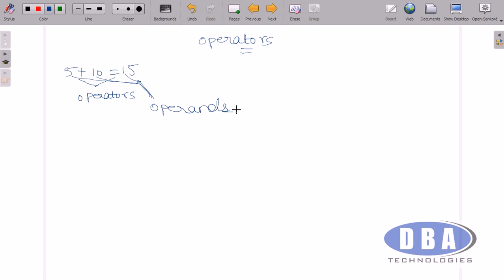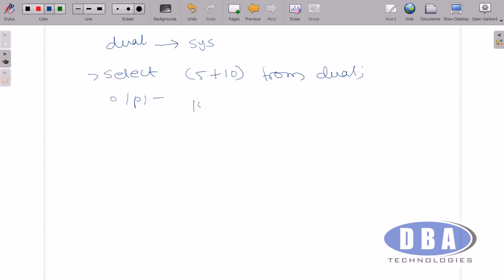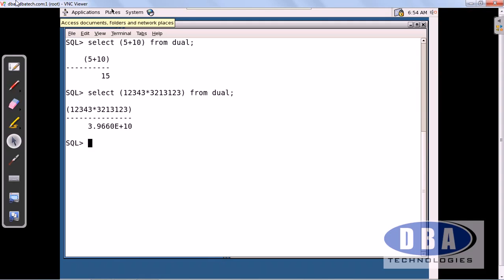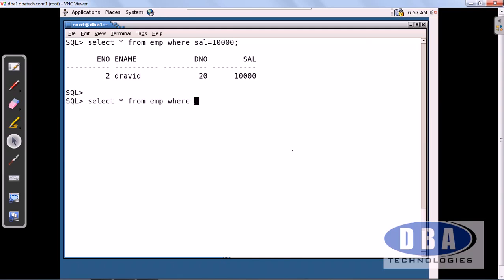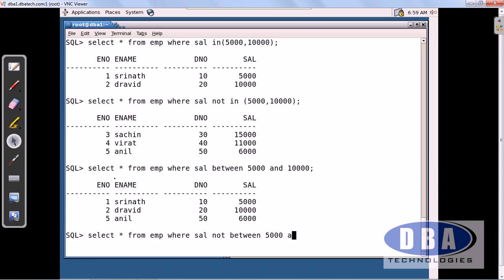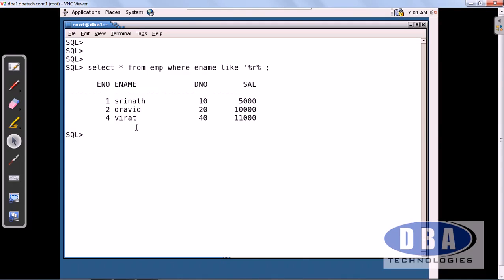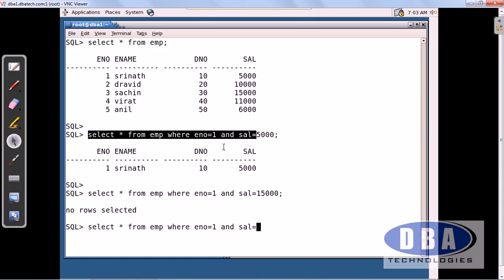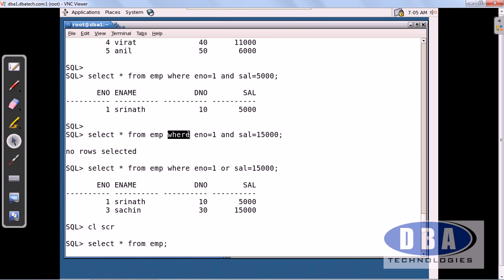SQL Operators Concepts with Demo Part 3